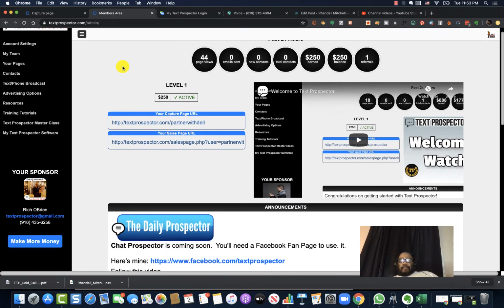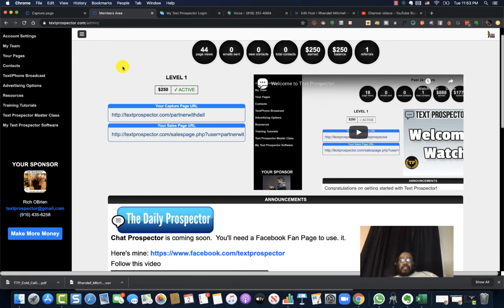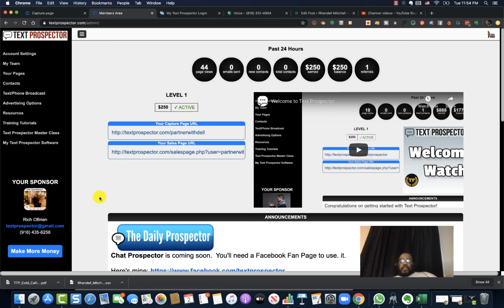Text Prospector Proof - How to Make Money Online With SMS Marketing Tools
Put in the subject line: "Interested in Text Prospector”

Today's Text Prospector Proof video is just a simple update sharing with you some features of the Text Prospector SMS Marketing Tools along with some new updates that are in the works.

Over the years I've used numerous SMS Marketing Services and none of them have offered the same functionality, affordable pricing, and income opportunity that Text Prospector does.

The Text Prospector Compensation Plan is a 100% commission plan that has instant pay and member to member payouts. The program is very easy to set up and get started right away.

Offering marketing tools like Bulk SMS software is a great way how to make money online for beginners. The reason why is because even if someone is already in their own business they can still benefit from the use of your SMS Marketing Tools and there is no conflict of interest involved with their primary business.

If you want to make money online fast all you need is to identify a problem, find the largest group of people with that problem, then contact them and offer them a solution. If you can do that, you can make money working from home.

Text Prospector works if you do. So make sure that you set your system up and put the word out.